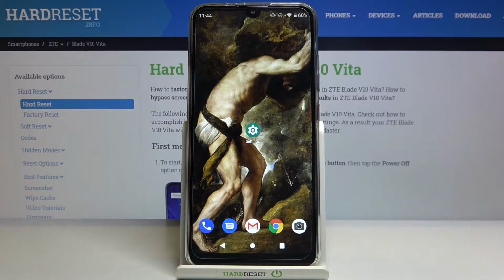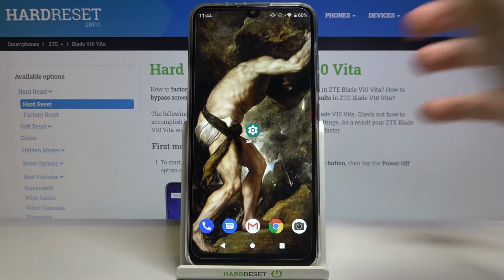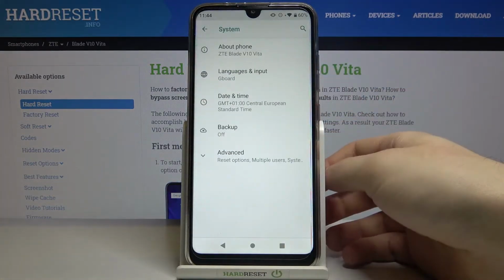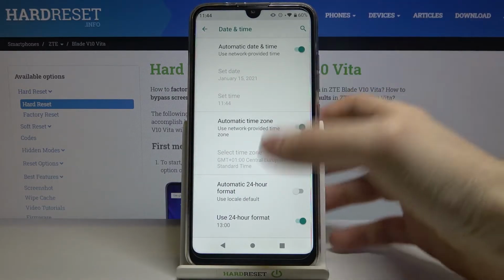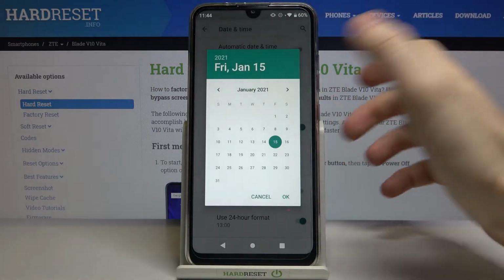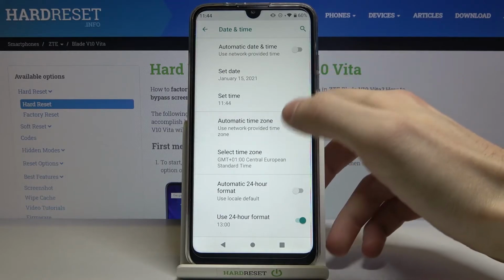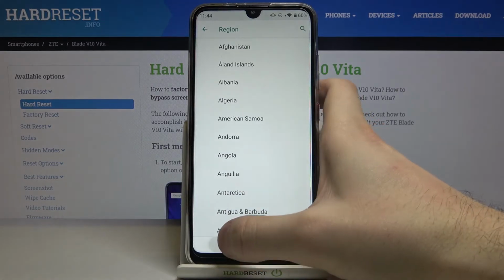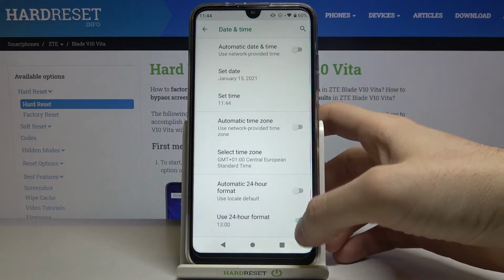How to Change Date and Time in ZTE Blade V10 Vita – Find Time Format Settings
Learn more info about ZTE Blade V10 Vita:
Would you like to learn how to change date and time in your ZTE Blade V10 Vita manually? In this tutorial we’d like to share with you how easily you can find proper system settings which will reveal the date & time section. There you’ll be able to successfully change not only date and time but also time format settings and time zone. So let’s follow all shown steps and successfully change date & time.